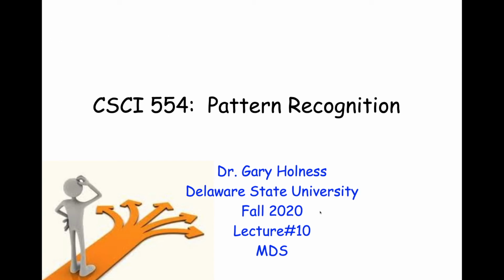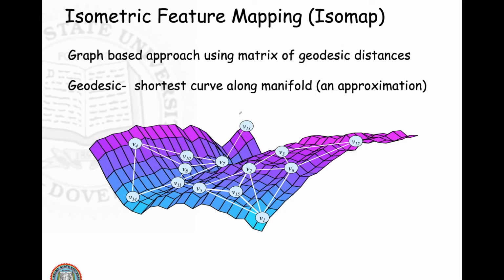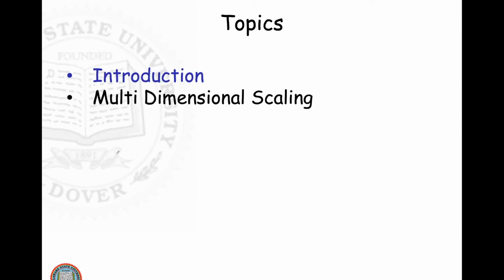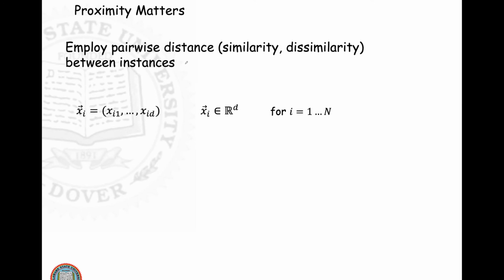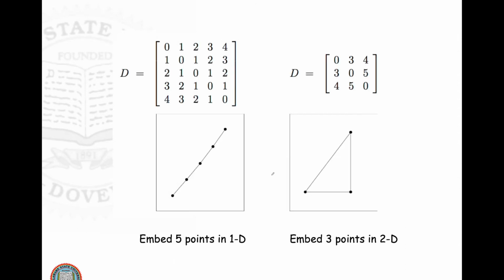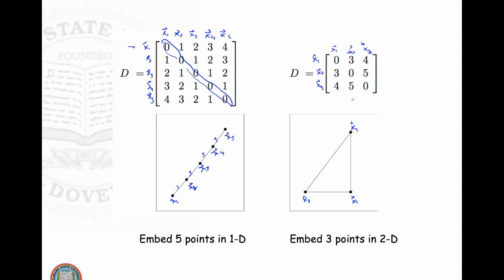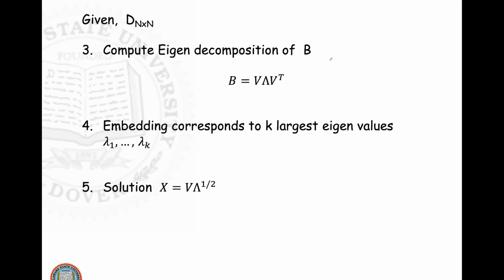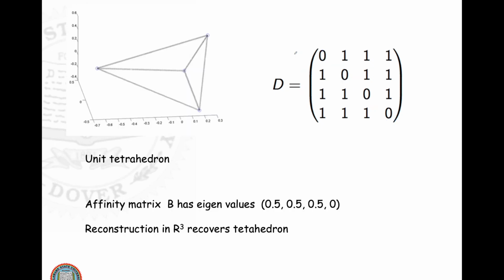Pattern Recognition, Fall 2020, Lecture#10, 29 Sept 2020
In this module we discuss Multi Dimensional Scaling.   The module is quite brief.  We motivate MDS with an image example.   We segway into examples of preservation of dissimilarity matrix and follow with the algorithm.

Note:   Lecture #9 was a discussion of an image clustering project so
            it was not posted.